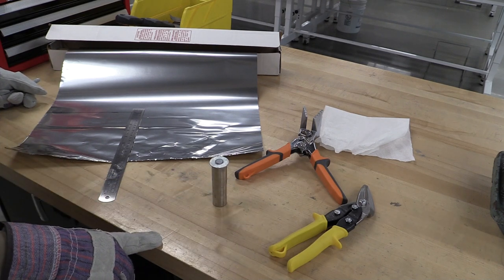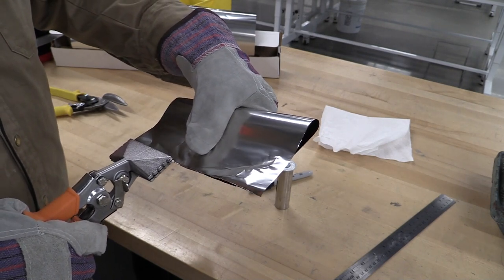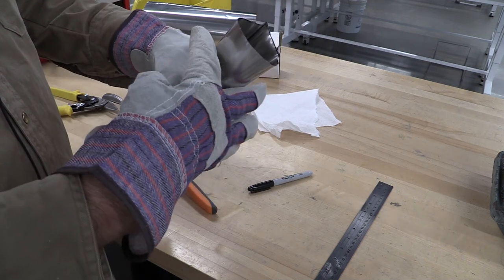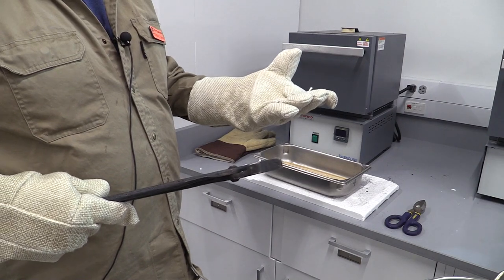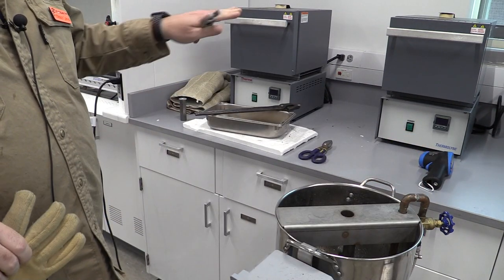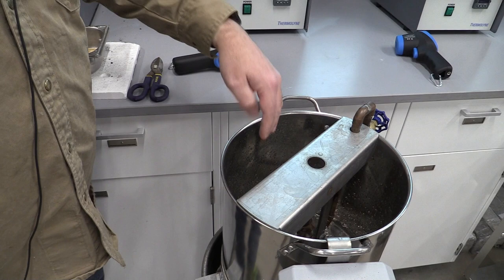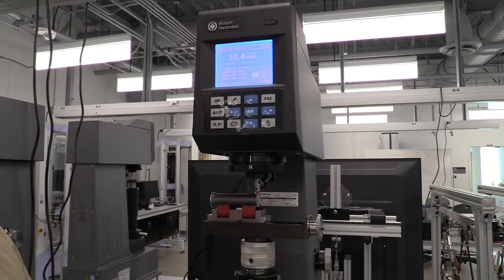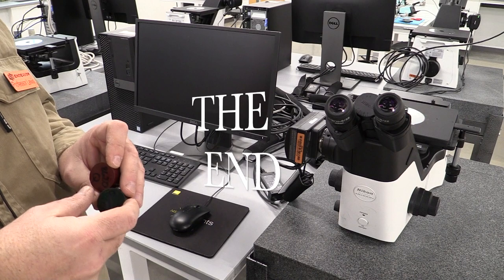Jominy Testing (lab prep)